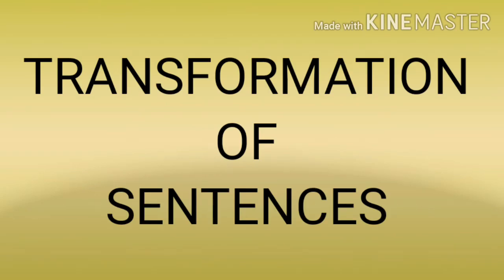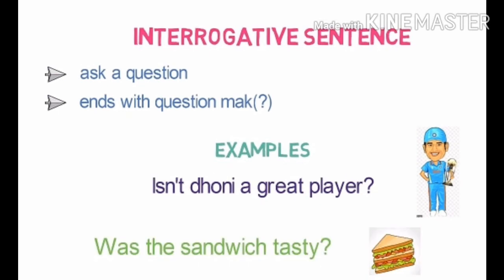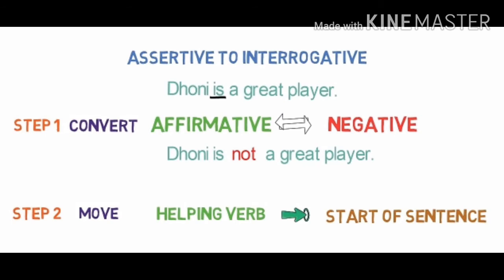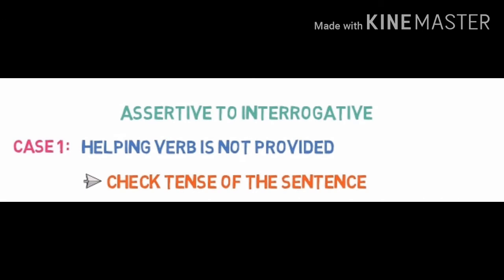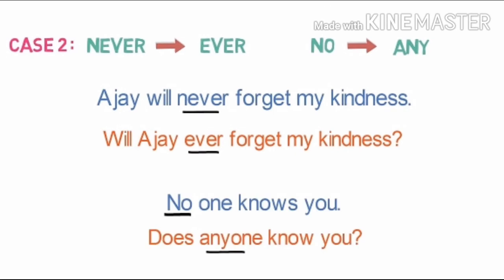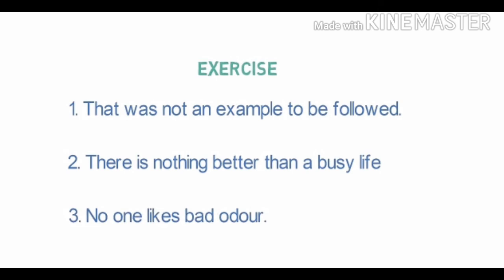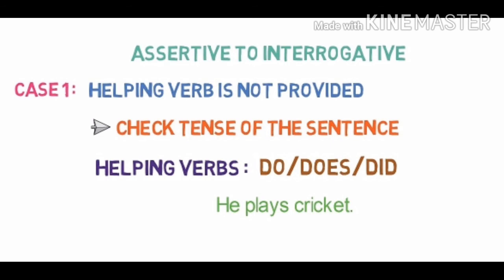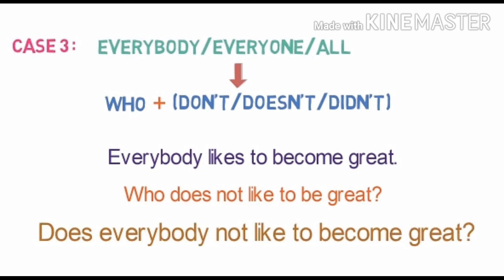Std.10 (EMS-Eng.Gram)[Transformation of Sentences(Part-2)] by Nilofer Miss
[Transformation of Sentences(Part-2)]